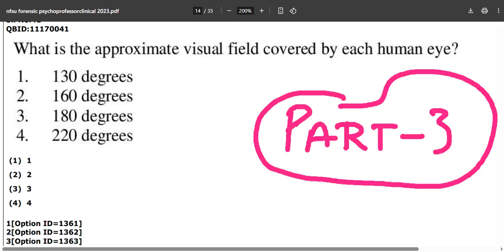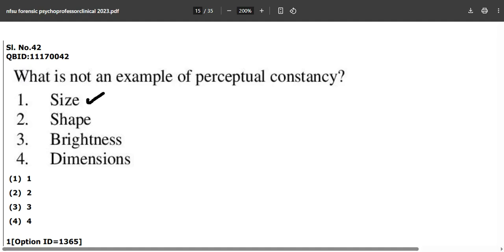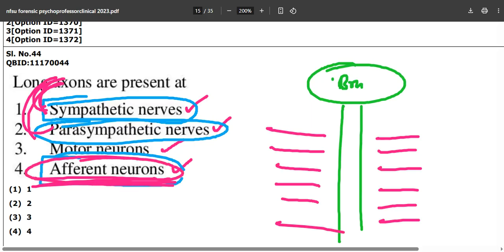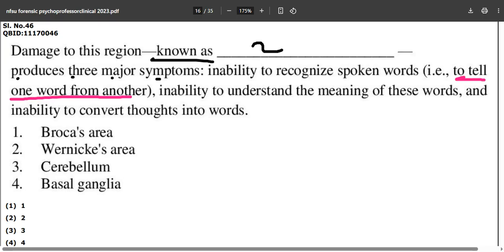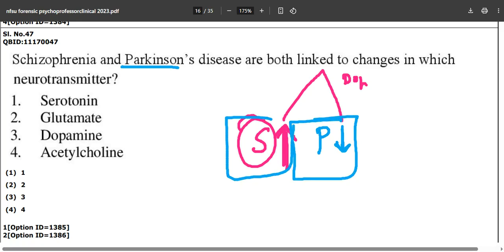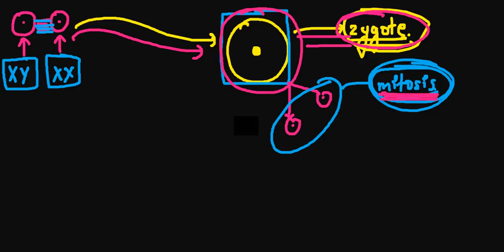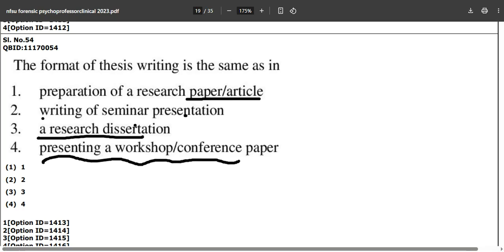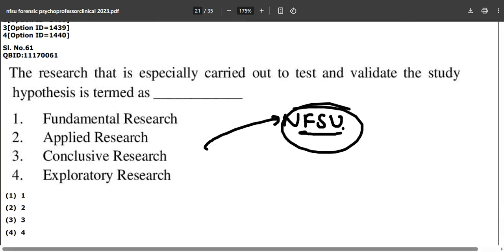Nfsu mphil clinical psychology previous year question papers Forensic psychology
mphil clinical psychology and forensic psychology nfsu nfat 2023 previous year question paper solved in english with detailed explanation from psycho professor english

C book
A book
N book
F book
C book